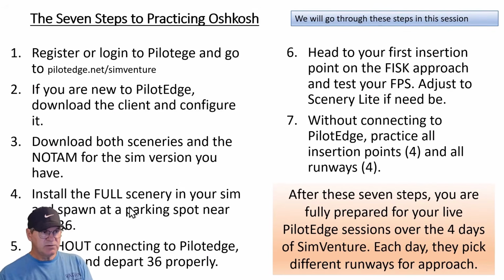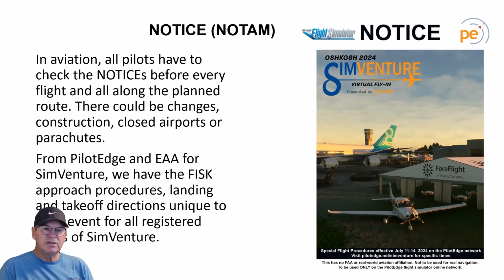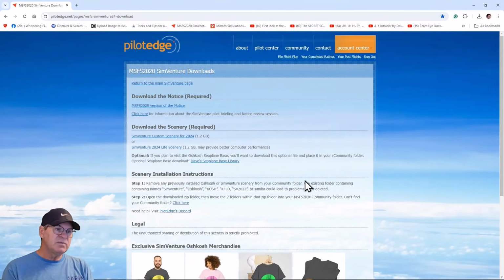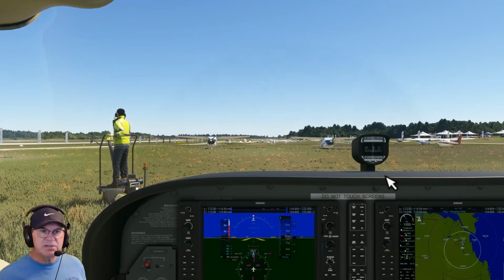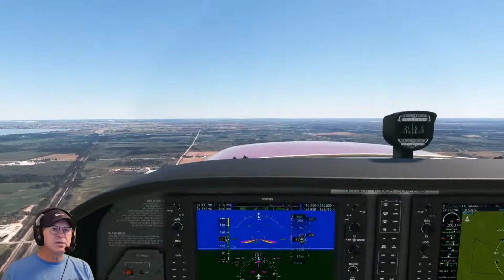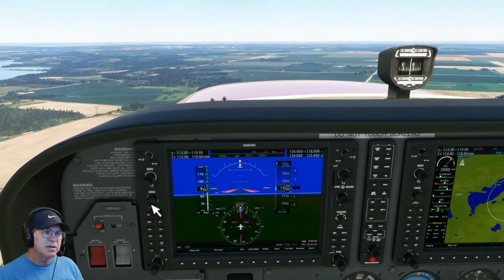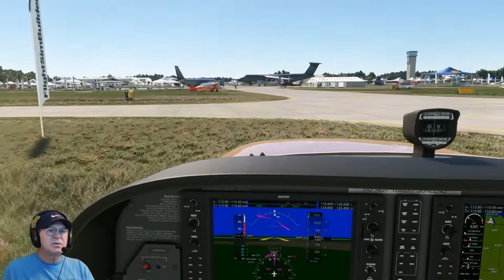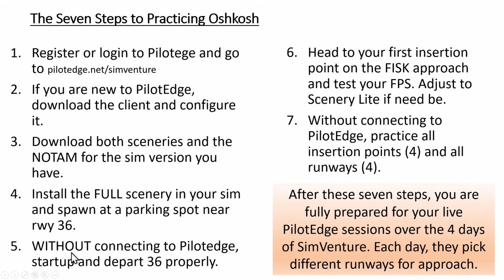OshKosh-SimVenture: The Seven Preparation Steps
This is a preparation lesson for those who want to tackle the Oshkosh FISK approach in SimVenture, with their flight simulator from home. Howard takes us briefly through the NOTICE and demonstrates two main FISK approach procedures. The main source of information for this session came from the NOTICE for MSFS.

Twitch Channel (lessons on Tuesdays, group fly on Saturdays)

Howard teaches on Udemy.com -Beginner, Intermediate and Advanced fixed wing for any Simulator

His Helicopter course will be arriving soon.

00:00 Introduction
00:09 Introduction
01:23 Briefing
24:50 Demonstrations
48:16 Departure
1:10:01 Fisk-to-36L
1:19:56 Fisk-to-27
1:30:26 Recap
1:31:59 Finish